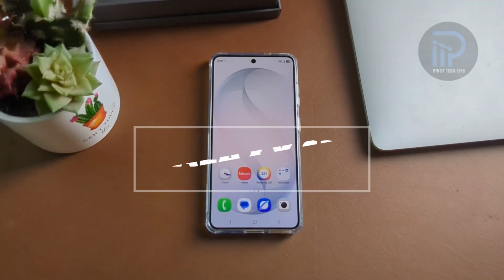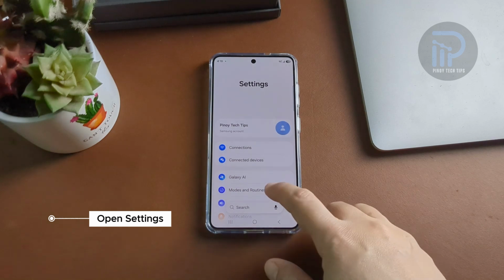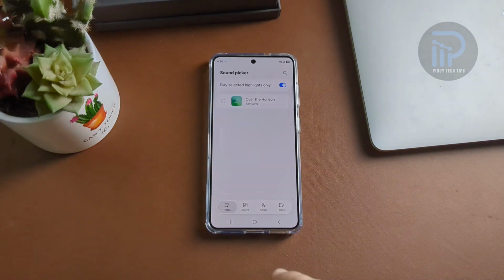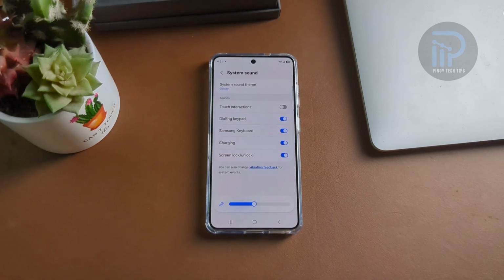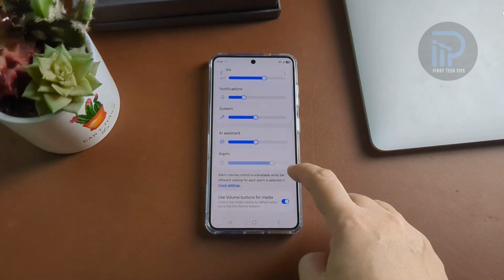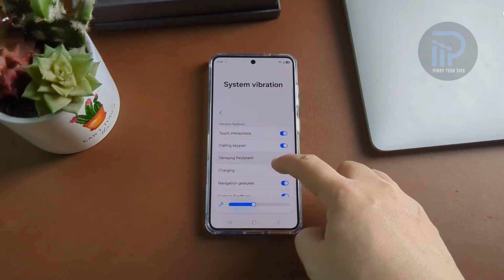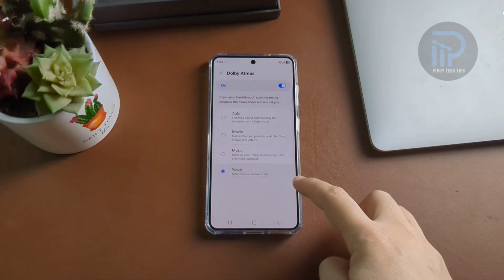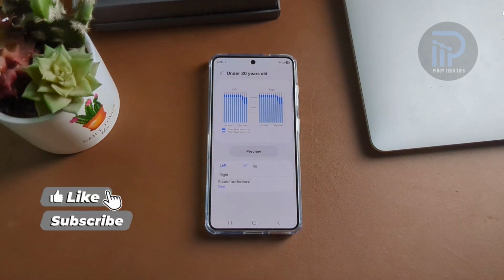Samsung Galaxy S26 Sound Settings Customization Guide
This video shows you how to customize sound settings on the Samsung Galaxy S26 to match your personal preferences. Learn how to change ringtones, adjust notification sounds, fine-tune volume levels, and manage system sound feedback for a better everyday experience.

You’ll also discover how to improve audio quality using Dolby Atmos, adjust vibration intensity, and use advanced features like Adapt Sound and Separate App Sound.

Whether your phone is too loud, too quiet, or just not sounding right, these settings will help you get the perfect balance.